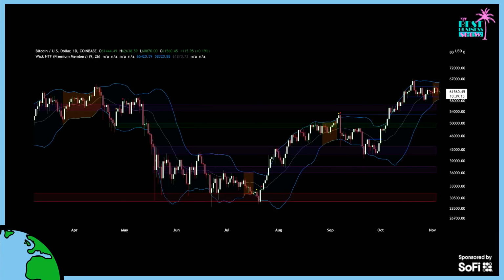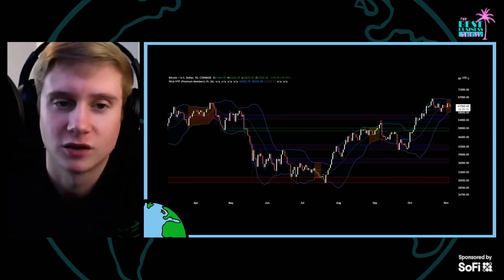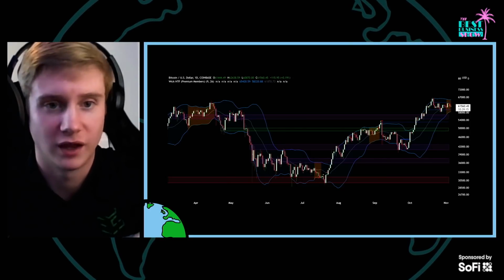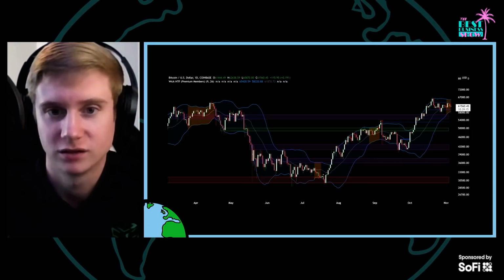Bitcoin Whales Are Taking MAJOR Gains: Will Clemente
Thanks to the Young Wizard Will Clemente for coming on the show to talk Bitcoin!